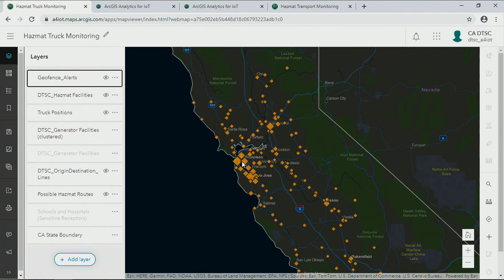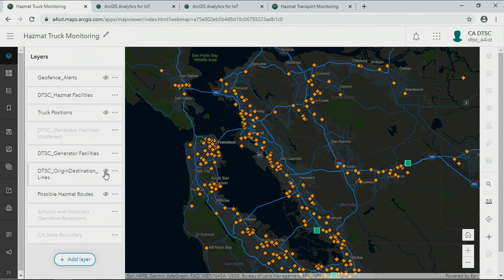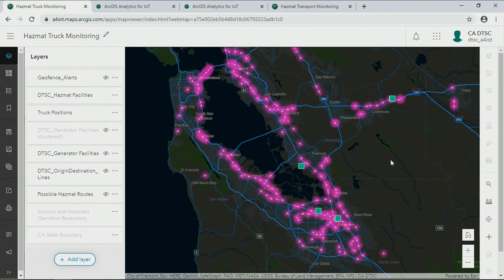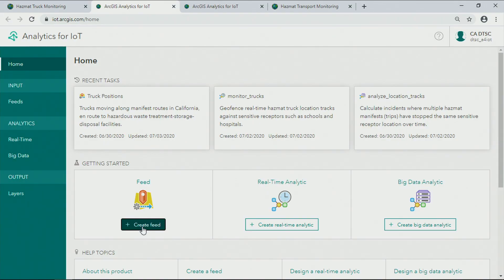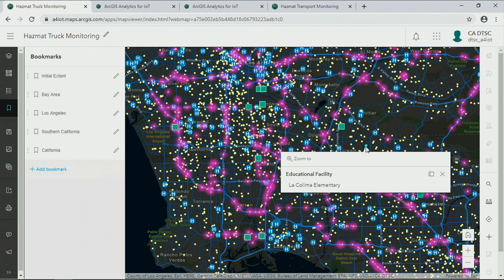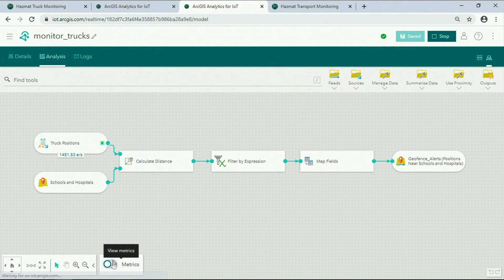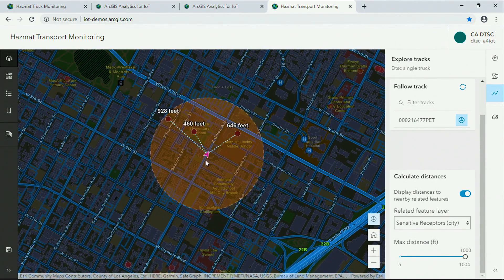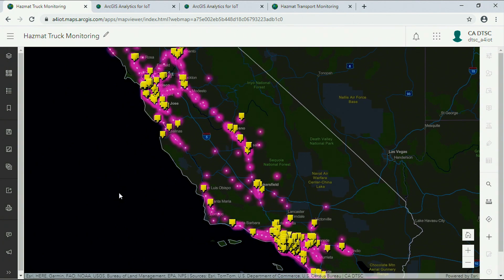ArcGIS Analytics for IoT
ArcGIS Analytics for IoT allows you to author cloud-hosted analytical services that drive action from your IoT, sensor, and tracking data. No coding required to get started. Learn how you can work with data in real-time, near real-time, or big data over time to drive insight and take action.